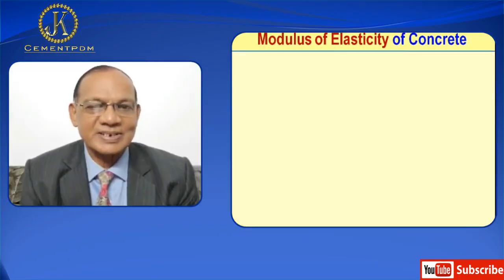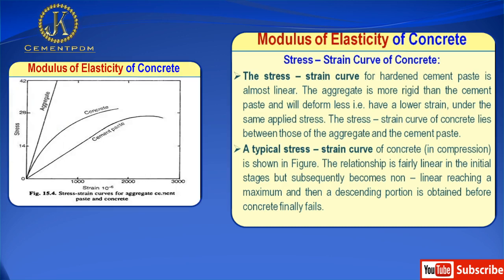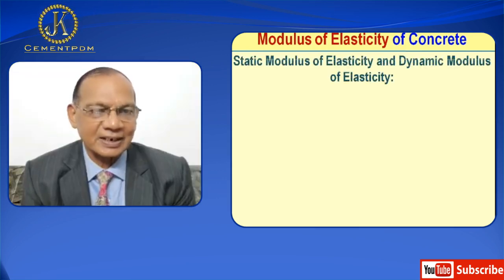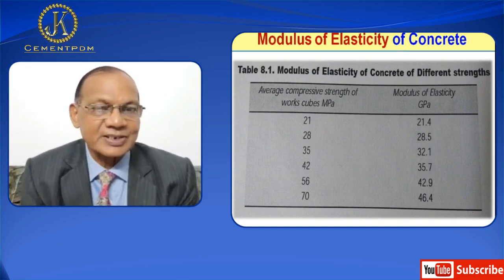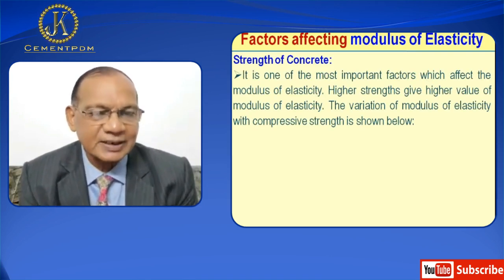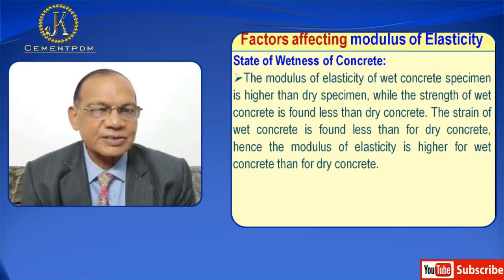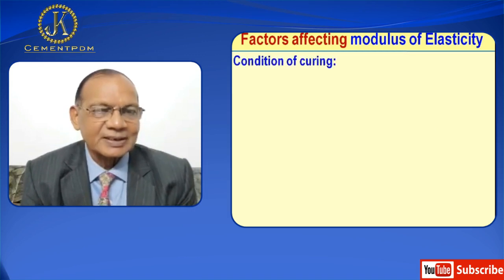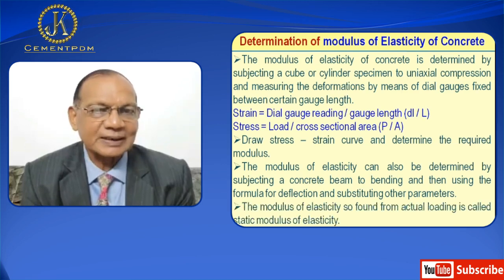Modulus of Elasticity of Concrete | Stress Strain Curve of Concrete | Static Modulus of Elasticity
Lecture-28 Modulus of Elasticity of Concrete | Stress – Strain Curve of Concrete | Static Modulus of Elasticity and Dynamic Modulus of Elasticity |
Relation between Modulus of Elasticity and Compressive Strength by Dr K Mohan

Modulus of elasticity of concrete also known as elastic modulus of concrete is the ratio of the applied stress to the corresponding strain of the concrete under the application of loads.

Modulus of elasticity is the measure of stiffness of a material. The stiffness of a component means how much it deflects under a given load.
• The modulus of elasticity of hardened cement paste is around 10 to 30 GPa and that of aggregate is between 45 to 85 GPa. Concrete generally has an modulus of elasticity varying between 30 to 50 GPa.

Stress – Strain Curve of Concrete:
• The stress – strain curve for hardened cement paste is almost linear. The aggregate is more rigid than the cement paste and will deform less i.e., have a lower strain, under the same applied stress. The stress – strain curve of concrete lies between those of the aggregate and the cement paste.
• A typical stress – strain curve of concrete (in compression) is shown in Figure. The relationship is fairly linear in the initial stages but subsequently becomes non – linear reaching a maximum and then a descending portion is obtained before concrete finally fails.

• Concrete is not a truly elastic material; at stress below 30% of ultimate strength it is linear. We can have different modulus as shown in the figure below.

• The “Initial tangent modulus” is given by the slope of a line drawn tangent to the stress – strain curve at the origin.
• The “Tangent modulus” is given by the slope of a line drawn tangent to the stress – strain curve at any point on the curve.
• The “Secant modulus” is given by the slope of a line drawn from the origin to a specified point on the curve (corresponding to a 40 % stress of the failure stress.
• The “Chord modulus” is given by the slope of a line drawn between two specified points on the stress – strain curve.

Static Modulus of Elasticity and Dynamic Modulus of Elasticity:

• Modulus of Elasticity for concrete determined from an experimental stress – strain curve is generally termed as static modulus of elasticity (Ec).
• Whereas the modulus of elasticity determined through longitudinal vibration test (by velocity of sound or frequency of sound) is termed as dynamic modulus of elasticity (Ed).

Relation between Modulus of Elasticity and Compressive Strength:
• Modulus of elasticity of concrete increases approximately with the square root of the strength.
• The IS: 456 – 2000 gives modulus of elasticity as:
• Ec = 5000 √fck, where Ec = Modulus of elasticity and fck = Characteristic compressive strength of concrete

Relation between Static and Dynamic Modulus of Elasticity:

• Dynamic modulus of elasticity of concrete is approximately taken as equal to the initial tangent modulus of elasticity of concrete.
• Dynamic modulus of elasticity is generally 20, 30 and 40 % higher than the static modulus of elasticity for high, medium and low strength concrete respectively.
• Approx. relationship between the two moduli expressed as GN /m2 is given by:
                                                  Ec = 1.25 Ed – 19
• This relationship is valid for normal weight concrete. This relationship does not apply to light weight concrete or for very rich concrete with cement content  500 kg / m3.
• For light weight concrete the relationship can be
                                        Ec = 1.04 Ed – 4.1
Factors Affecting Modulus of Elasticity:

1. Strength of Concrete:
• It is one of the most important factors which affect the modulus of elasticity.
• Higher strengths give higher value of modulus of elasticity.